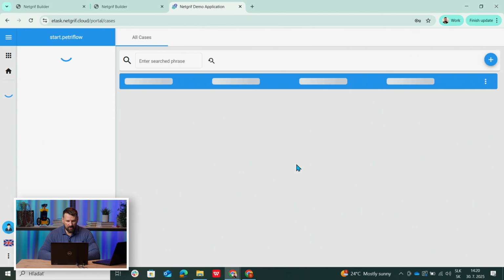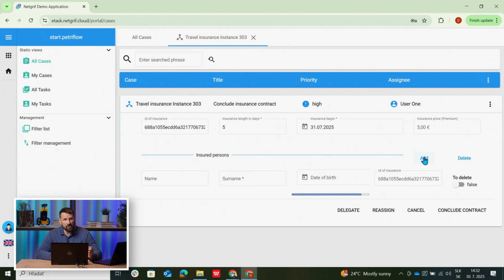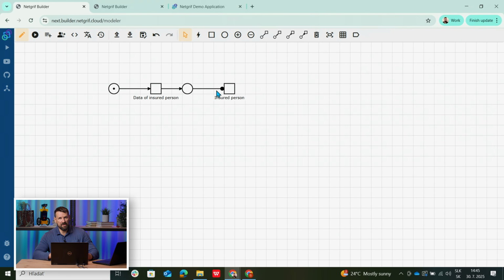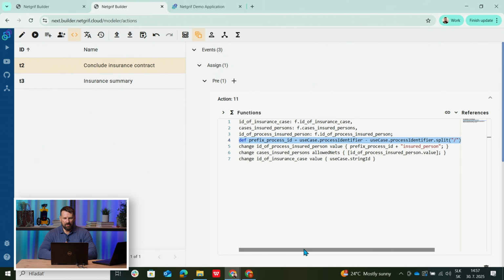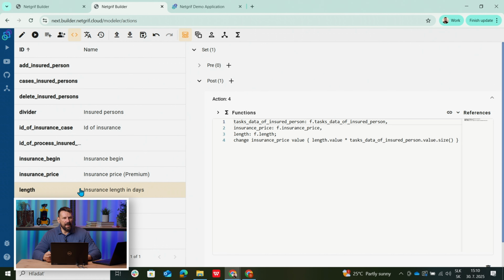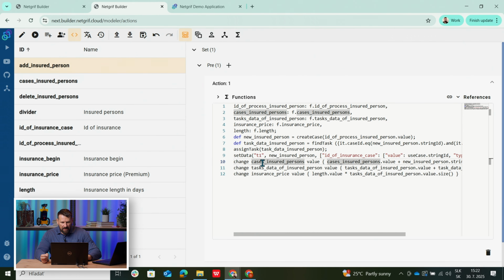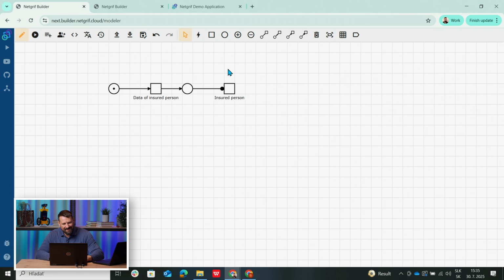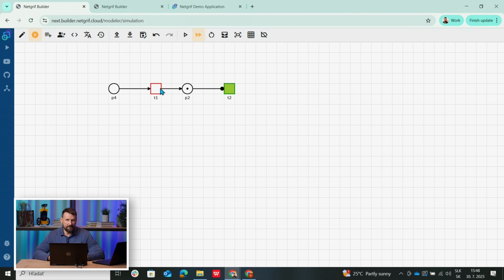Netgrif Petriflow Courses EP7 - Interprocess Communication in Insurace & Insured application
In Episode 7 of the Netgrif Petriflow Courses, Prof. Gabriel Juhás demonstrates how interprocess communication works in a practical, insurance-themed application built on the Petriflow low-code platform.

The scenario involves two processes:

Insurance process – creates and manages insured persons, concludes insurance cases, and triggers actions in related processes.

Insured person process – represents individual insured persons whose cases are created or deleted by the insurance process, and automatically moved to the next stage when the insurance case is finalised.

Throughout the video, you’ll see how these processes interact without manual intervention—sharing data, synchronizing steps, and coordinating actions in real time. Instead of live-coding, Prof. Juhás walks through the application, explains its logic, and highlights how this design improves automation, consistency, and maintainability in multi-process business solutions.

Featuring insights from:  Prof.  Gabriel Juhás

00:00 - Intro
05:20 - Insured person process introduction
07:45 - Insurance process introduction
12:45 - Showcasing functionality of insurance/insuree application
23:26 - Concluding insurance case
25:55 - Implementation description of insurance/insuree application
1:27:17 - Conclusion